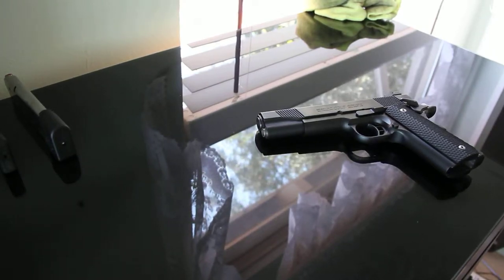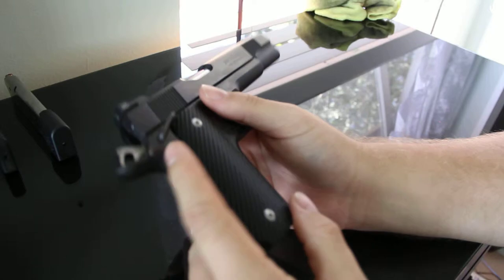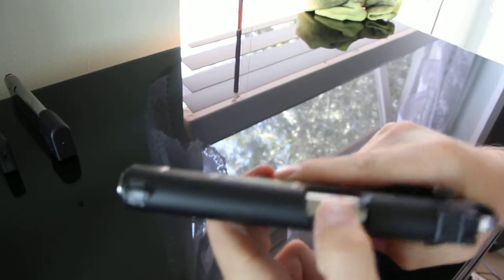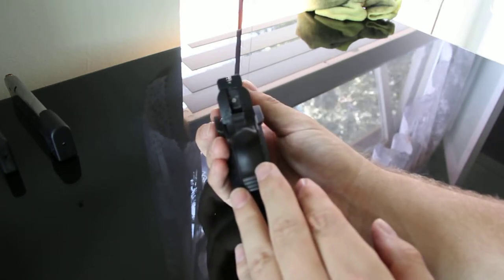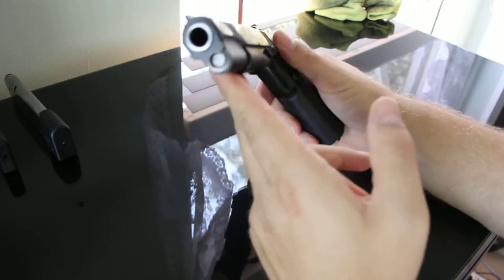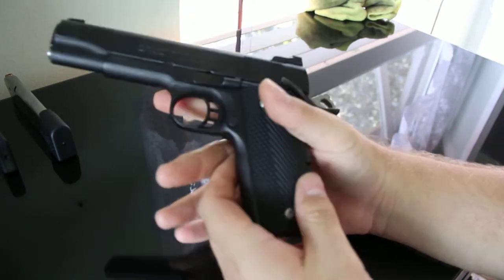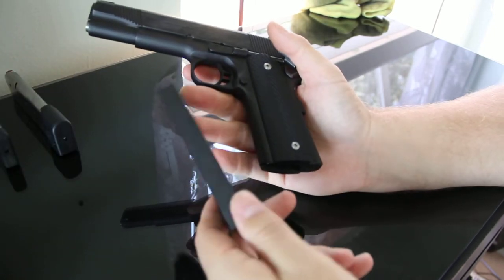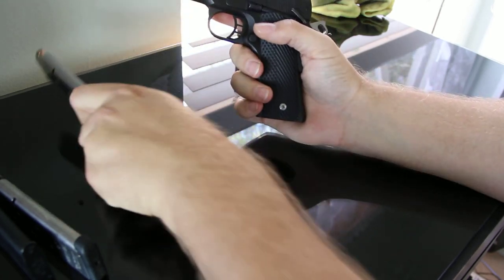Colt XSE "100 years" Review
Quick table top review of my Colt XSE "100 Years of Service". Sorry the video ended abruptly, the camera stopped recording a few seconds before I was going to end.